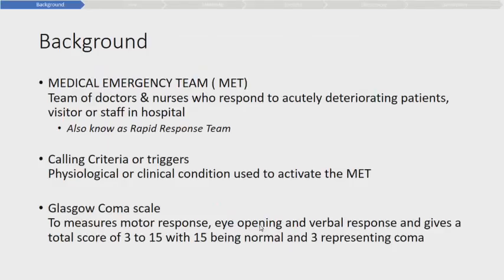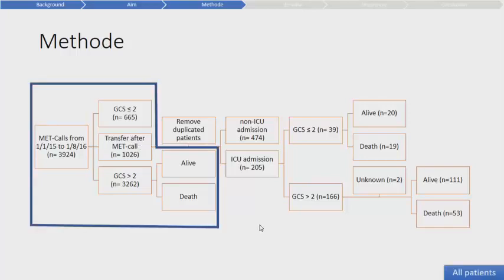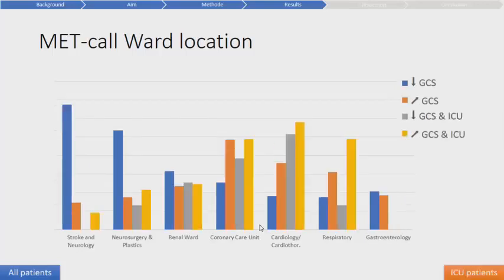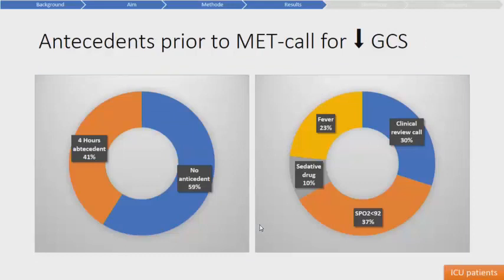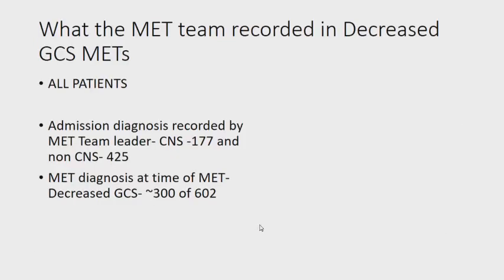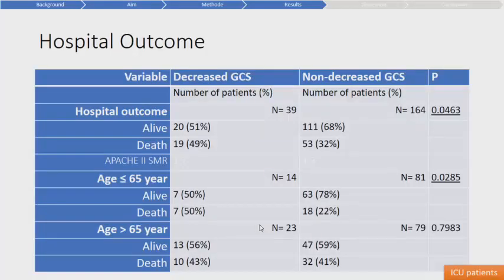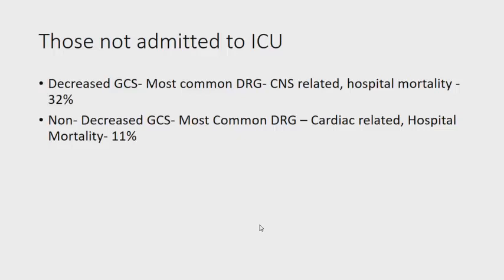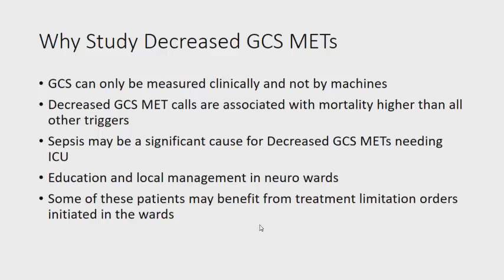SQ Conference 2017: Deepak Bhonagiri, Peijn van Gastel - Retrospective Observational Study of..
Retrospective Observational Study of Medical Emergency Team Activation for Decreased Glasgow Coma Scale in Hospitalised Patients

The Deteriorating Patient
7th - 8th August 2017